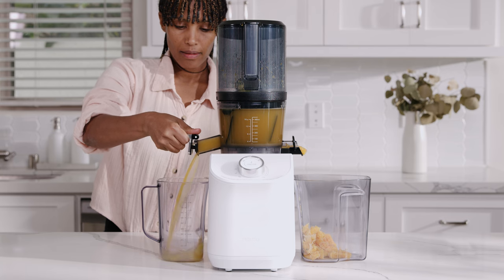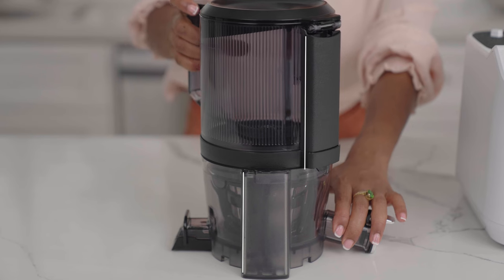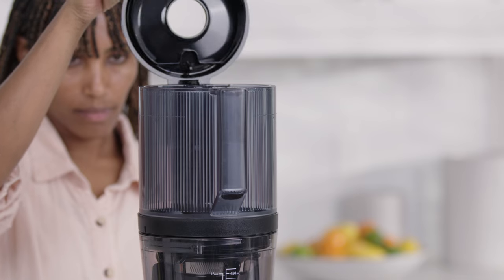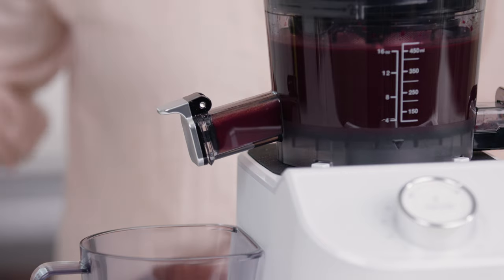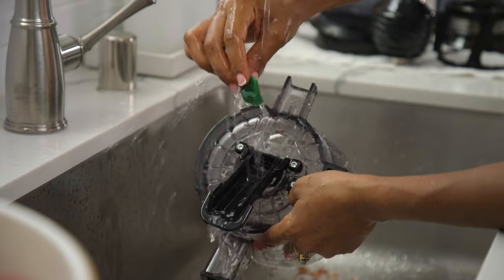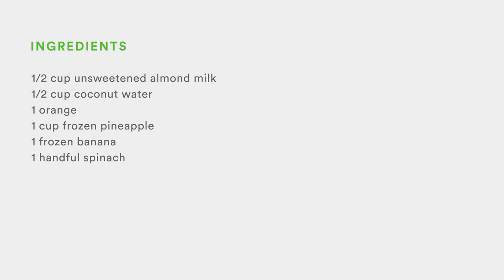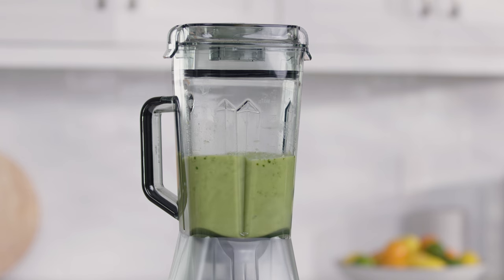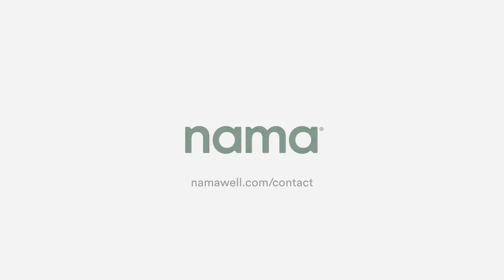Nama C2 - Getting Started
Nama C2 | Available Now

MB01YPIYJZO7QUX